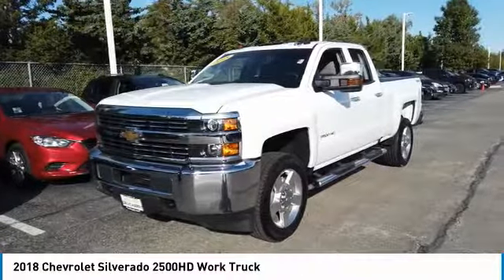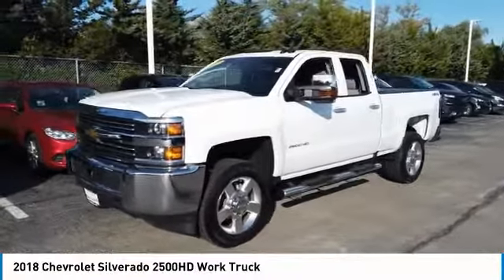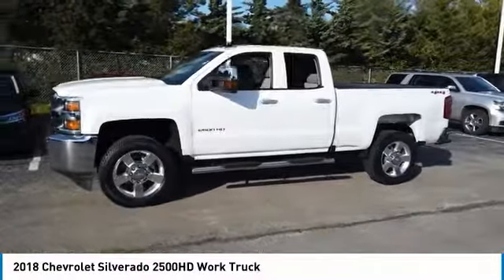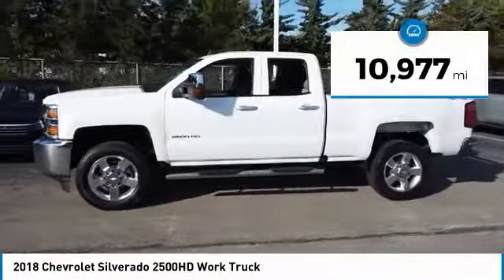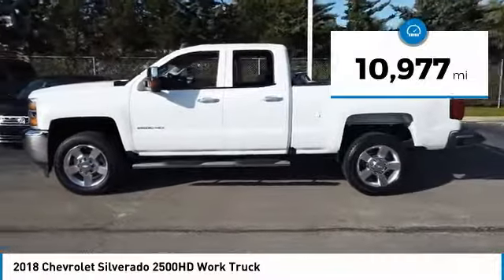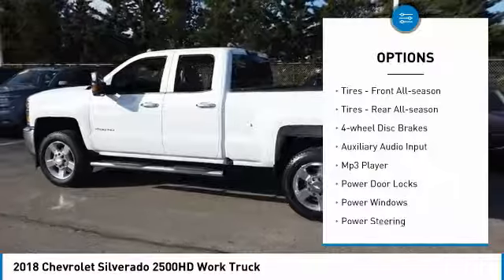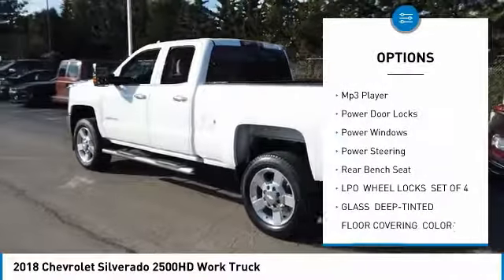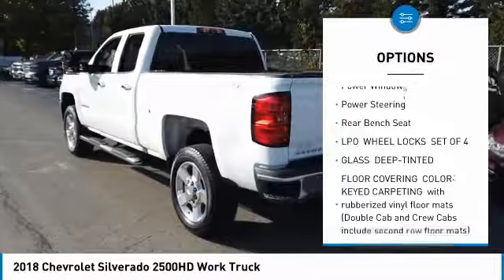2018 Chevrolet Silverado 2500HD K1115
2018 CHEVROLET SILVERADO 2500HD Villa Park, IL
Stock# K1115

Castle Chevrolet
400 E Roosevelt Road

Only 10,977 Miles! This Chevrolet Silverado 2500HD boasts a Gas/Ethanol V8 6.0L/366 engine powering this Automatic transmission.

*Options:*
LPO WHEEL LOCKS SET OF 4, GLASS DEEP-TINTED, FLOOR COVERING COLOR-KEYED CARPETING with rubberized vinyl floor mats (Double Cab and Crew Cabs include second row floor mats), WHEELS 20  5-SPOKE POLISHED ALUMINUM includes 18  x 8  (45.7 cm x 20.3 cm) steel spare wheel., SUMMIT WHITE, BED LINER SPRAY-ON Pickup box bed liner with bowtie logo. Liner is permanently bonded to the truck bed providing a water tight seal. The textured non-skid surface is black in color and robotically applied. Spray-on liner covers entire bed interior surface below side rails including tailgate front box top rail gauge hole plugs and lower tie down loops., REMOTE KEYLESS ENTRY Includes (A91) remote locking tailgate.), MIRROR INSIDE REARVIEW AUTO-DIMMING, ONSTAR AND CHEVROLET CONNECTED SERVICES CAPABLE;, TRAILER BRAKE CONTROLLER INTEGRATED, REAR AXLE 4.10 RATIO, POWER OUTLET 110-VOLT AC, WORK TRUCK PREFERRED EQUIPMENT GROUP includes standard equipment, CHEVROLET 4G LTE and available built-in Wi-Fi hotspot offers a fast and reliable internet connection for up to 7 devices includes data trial for 1 month or 3GB (whichever comes first);, TRAILERING EQUIPMENT Trailering hitch platform 2.5  with a 2.0  insert for HD 7-wire harness with independent fused trailering circuits mated to a 7-way sealed connector to hook up parking lamps backup lamps right and left turn signals an electric brake lead battery and a ground The trailer connector also includes the 4-way for use on trailers without brakes - park brake/turn lamps Includes (JL1) trailer brake controller., GVWR 9500 LBS. (4309 KG), SUSPENSION PACKAGE STANDARD includes 51mm twin tube shock absorbers and 33mm front stabilizer bar (STD), TRANSMISSION 6-SPEED AUTOMATIC HEAVY-DUTY ELECTRONICALLY CONTROLLED with overdrive and tow/haul mode. Includes Cruise Grade Braking and Powertrain Grade Braking (STD), MIRRORS OUTSIDE HEATED POWER-ADJUSTABLE VERTICAL TRAILERING UPPER GLASS MANUAL-FOLDING AND EXTENDING BLACK; Includes integrated turn signal indicators consisting of 51 square inch flat mirror surface positioned over a 24.5 square inch convex mirror surface with a common head and lower convex spotter glass (convex glass is not heated and not power adjustable) and addition of auxiliary cargo lamp for backing up (helps to see trailer when backing up with a trailer) and amber auxiliary clearance lamp and includes (DD8) auto-dimming inside rearview mirror.), REMOTE LOCKING TAILGATE, PAINT SOLID, TIRES LT265/60R20E ALL-TERRAIN BLACKWALL, DOOR HANDLES CHROME, DARK ASH WITH JET BLACK INTERIOR ACCENTS CLOTH SEAT TRIM, AUDIO SYSTEM CHEVROLET MYLINK RADIO WITH 7  DIAGONAL COLOR TOUCH-SCREEN AM/FM STEREO with seek-and-scan and digital clock includes Bluetooth streaming audio for music and select phones, ENGINE VORTEC 6.0L VARIABLE VALVE TIMING V8 SFI E85-COMPATIBLE FLEXFUEL capable of running on unleaded or up to 85% ethanol (360 hp [268.4 kW] @ 5400 rpm 380 lb-ft of torque [515.0 N-m] @ 4200 rpm) (STD), SIRIUSXM SATELLITE RADIO is standard on nearly all 2018 GM models. Enjoy a 3-month All Access trial subscription with over 150 channels including commercial-free music plus sports news and entertainment. Plus listening on the app and online is included so you'll hear the best SiriusXM has to offer anywhere life takes you. Welcome to the world of SiriusXM., WHEEL 18  X 8  (45.7 CM X 20.3 CM) FULL-SIZE STEEL SPARE., LAMPS SMOKED AMBER ROOF MARKER, SEATS FRONT 40/20/40 SPLIT-BENCH 3-PASSENGER DRIVER AND FRONT PASSENGER RECLINE with outboard head restraints and center fold-down armrest with storage. Vinyl has fixed lumbar and cloth has manually adjustable driver lumbar. (STD), SILVERADO HD CUSTOM includes (AKO) deep-tinted glass (A91) remote locking tailgate (KI4) 110v outlet (AQQ) Remote Keyless Entry (DL8) outside heated power-adjustable mirrors (Z82) trailering equipment (CGN) spray-on bed liner (UE1) OnStar (E20) chrome door handles (JL1) trailer brake controller (DP9) chrome mirror caps and (PYU) 20  polished aluminum wheels., Locking/Limited Slip Differential, Four Wheel Drive, Tow Hooks, Power Steering, ABS, 4-Wheel Disc Brakes, Tires - Front All-Season, Tires - Rear All-Season, AM/FM Stereo, MP3 Player, Bluetooth Connection, Auxiliary Audio Input, Smart Device Integration, Bluetooth Connection, Split Bench Seat, Rear Bench Seat, Adjustable Steering Wheel, Power Windows, Power Door Locks, Cruise Control, A/C, Traction Control, Stability Control, Daytime Running Lights, Driver Air Bag, Passenger Air Bag, Front Side Air Bag, Front Head Air Bag, Rear Head Air Bag, Passenger Air Bag Sensor, Back-Up Camera, T